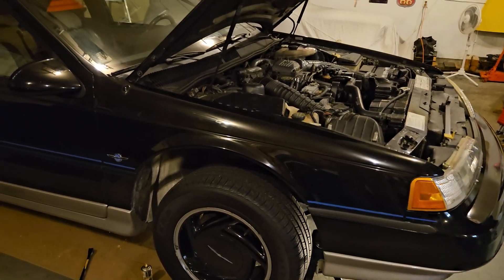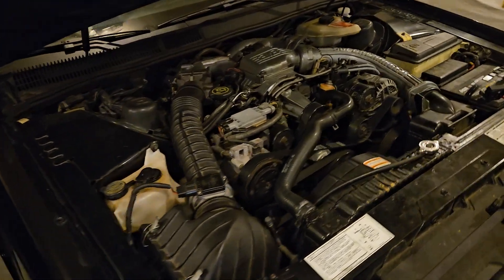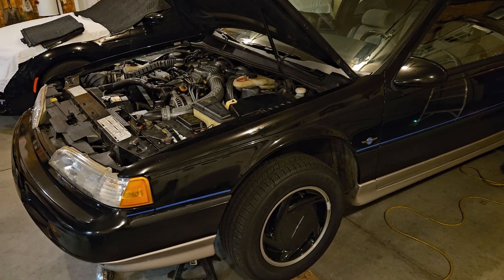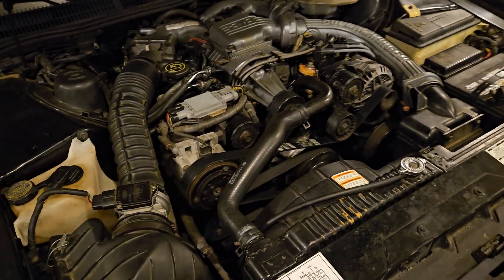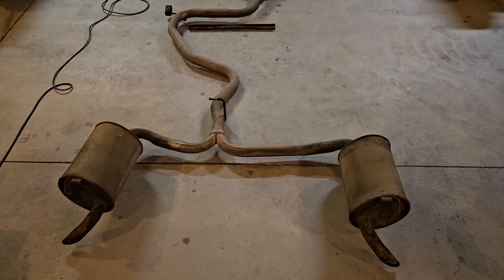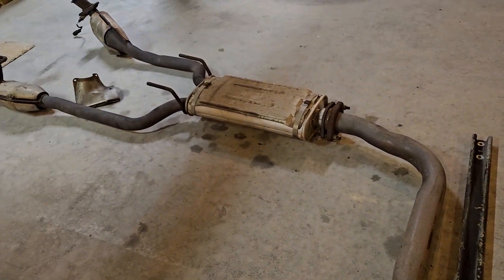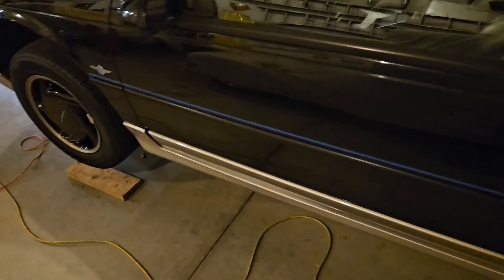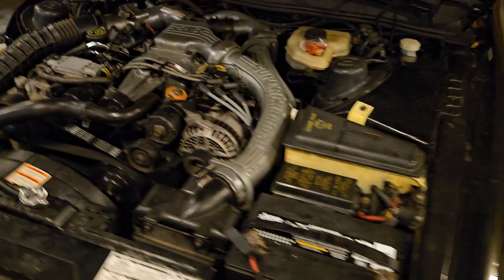1990 Anniversary SC Part 2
Got it up in the air. Exhaust off. No broken studs or nuts yet. Noticed a newer starter that someone wrapped with heat blanket.